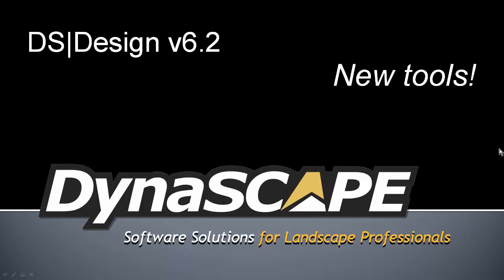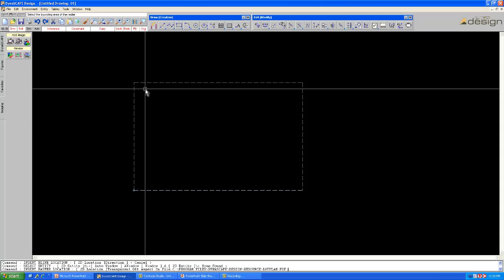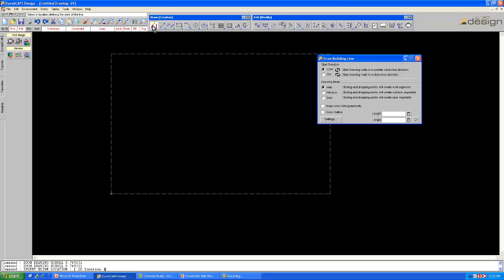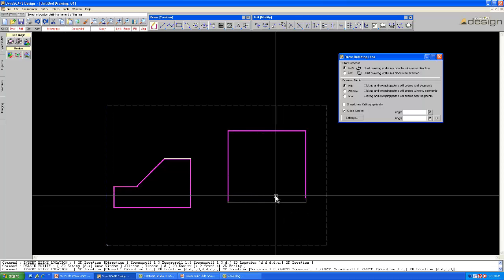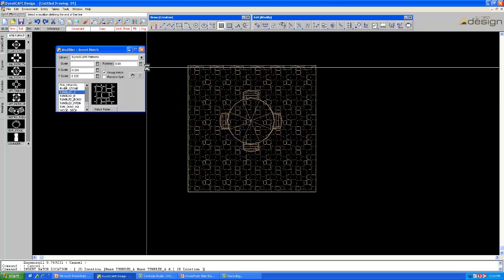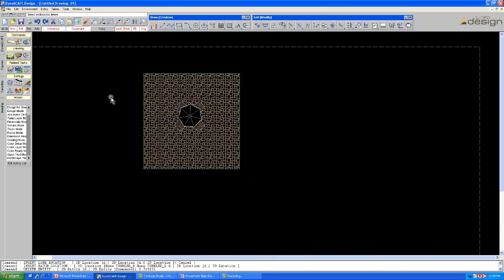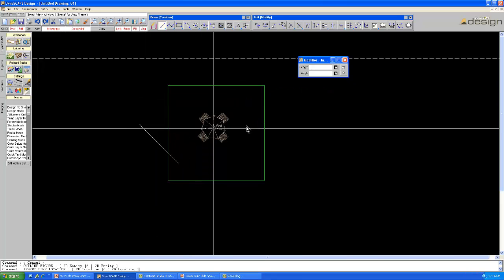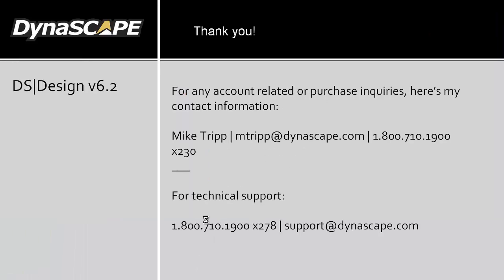DynaSCAPE Update v6.2 Webinar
Webinar describing the new features and tools within Design v6.2